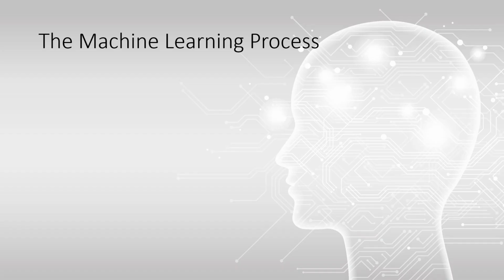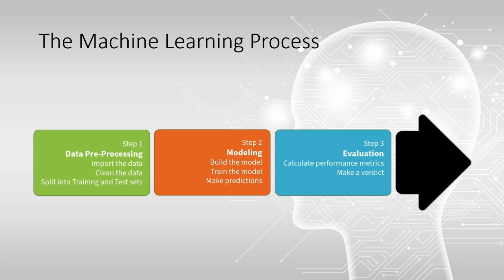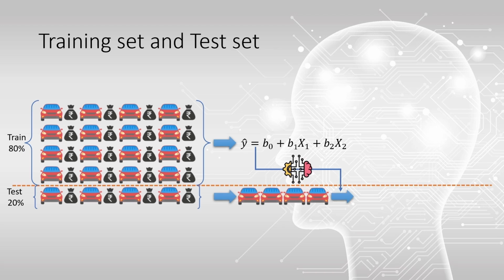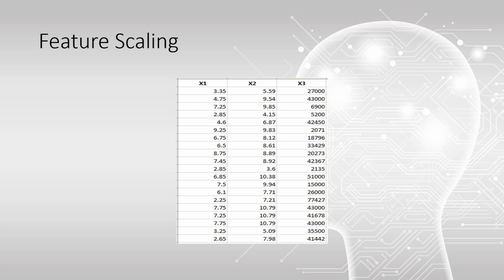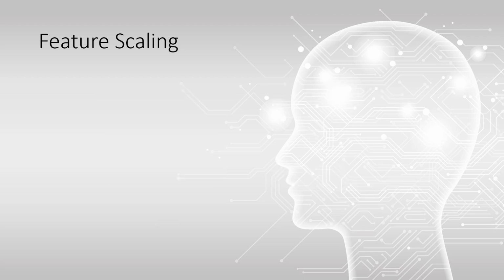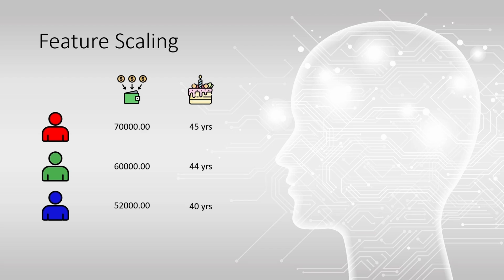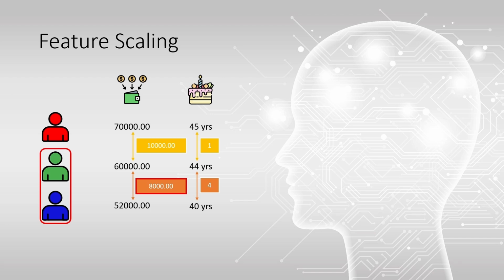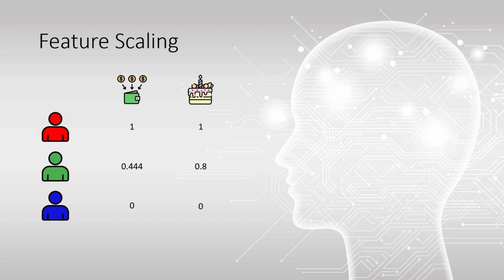Data Pre-processing | Ep 1 | Machine Learning with Python | Code Camp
Introducing Machine Learning: The video series for those who are ready to learn Machine Learning with Python.

This series covers everything from the basics and getting started to building your AI projects with Python! 🤖 This beginner-friendly machine learning tutorials uses real-world data.
*Start Learning, and Building Machine Learning Models!*

Code Camp is a YouTube channel to share technical knowledge related to Programming, Application development, Web development, Machine Learning & Artificial Intelligence from an experienced IT professional's technical team.